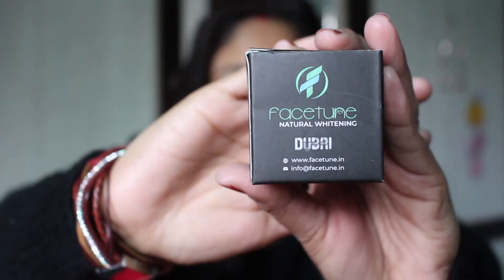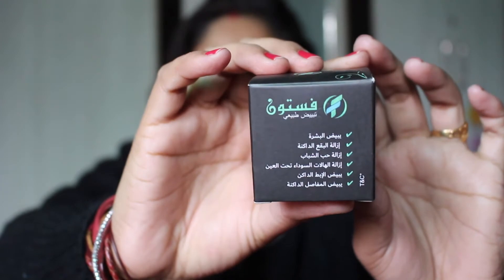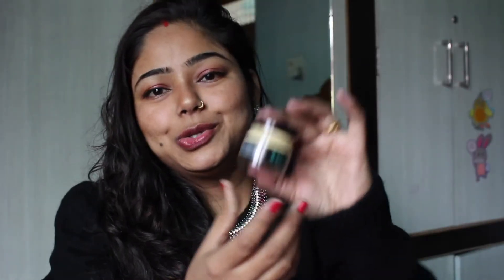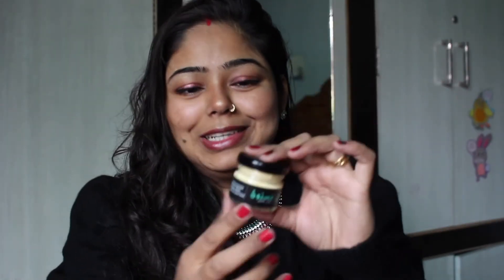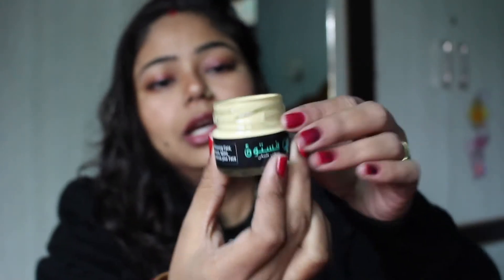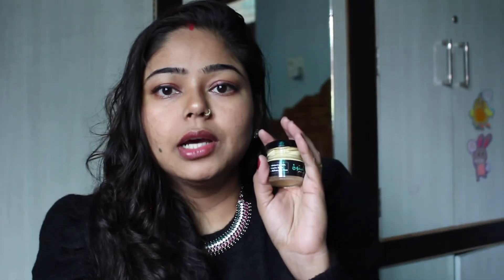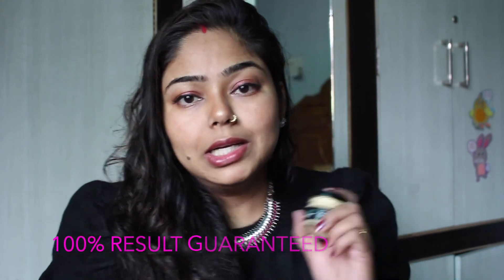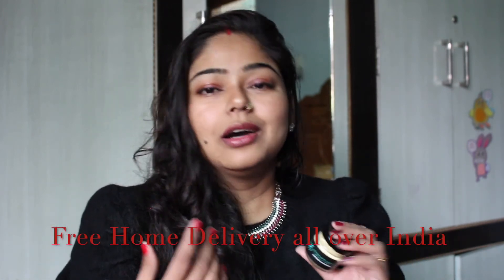Best Face Cream for All Skin Type... facetune | Best Face Cream For Dark Spot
Hello Friends… This cream gives you Glowing skin Remove Acne Scars, Pigmentation, Uneven skin tone| Get Clear Glowing skin| 100% Results.

Order FaceTune Beauty Cream.  ✅WHITENING ✅BLACKHEADS ✅WRINKLES ✅DARK CIRCLE ✅ACNEA ✅DARK SPOT 💯 Result Guaranteed ⭐️Free Home Delivery ⭐️3-7 Days Delivery ⭐️Made in UAE

fashion and beauty street,lifestyle,fashion,Facetune, Facetunecream, Facetunedubai,Cream for winter,Best glowing face cream,Gore hone ki cream,Dag dhabe mitane ki cream,Daag mitane ki cream,Best cream for braid,best cream for glowing skin,best cream for face whitening,best cream for dark spot
LOVE YOU...!

this channel gives you beauty tip's , lifestyle videos, and many more.